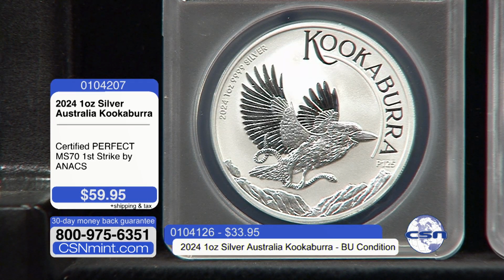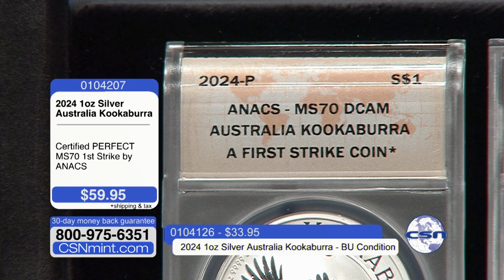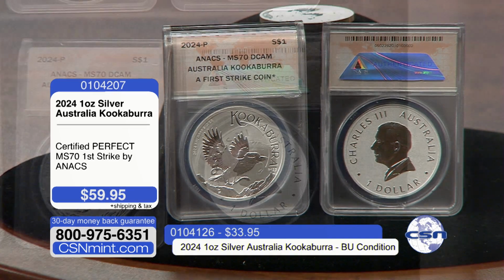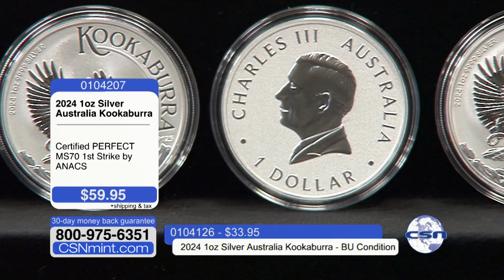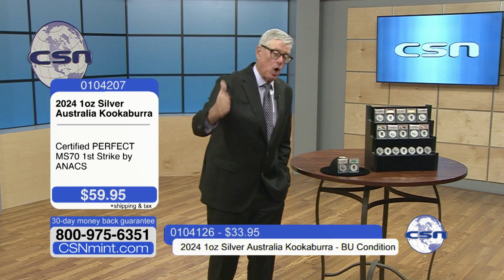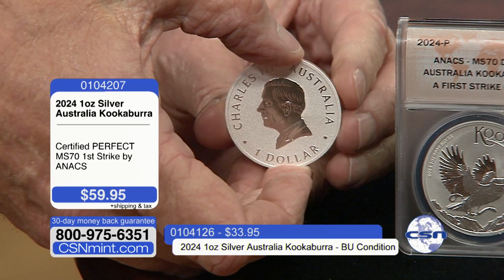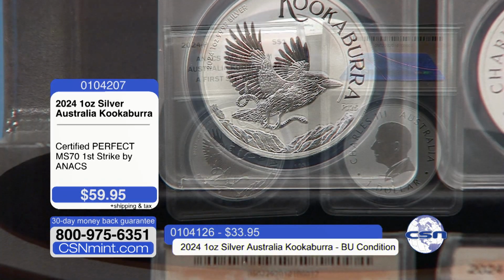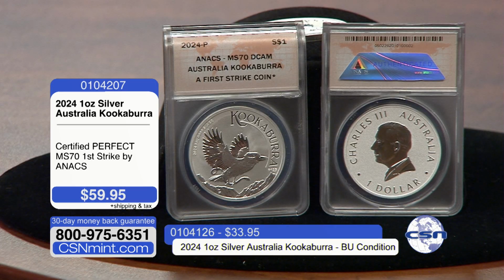2024 Silver Kookaburra MS70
Watch us on History Channel:
Saturday & Sunday 4a – 7a ET

*price and availability subject to change. Visit CSNmint.com for updated pricing and availability

About The CSN Mint:
For over 20 years, The CSN Mint has offered collectors the most special and rare collectable coins from around the world. Our company is founded on the ideal of providing personalized service with the goal of building long term relationships with our collectors. With headquarters located in Scottsdale, AZ, CSN is one of the largest retail rare and collectible coin marketers in the country.

Besides a wide selection of rare and hard-to-find U.S. coins, The CSN Mint offers many other collectable products including paper money, foreign and ancient coins. Our dedicated staff is a highly experienced team who offers personalized one-on-one services devoted to your specific interests. By doing this we ensure that you, the client, are able to obtain the items you want. This is a relationship like one with a personal banker or a trusted advisor. Each representative has an extensive background in the area of numismatics.

The CSN Mint has been very visible over the past 20 years selling a large variety of collectable products on television. You can watch our show on History channel every Saturday and Sunday morning from 4:00 am to 7:00 am ET.